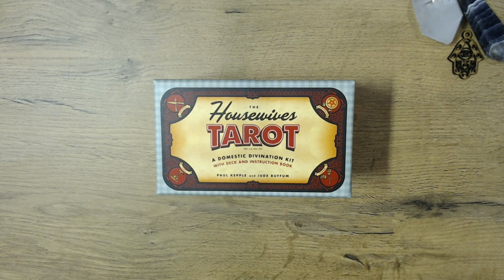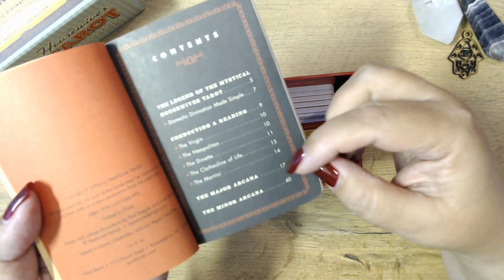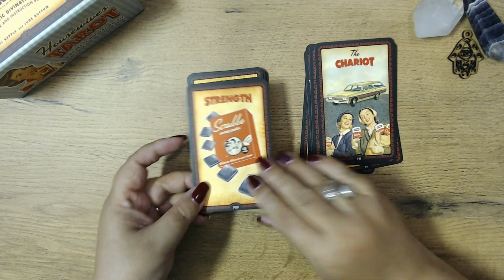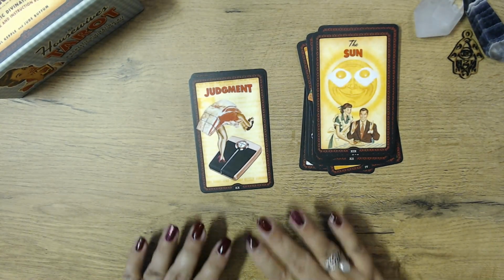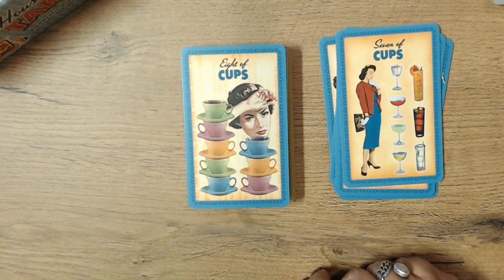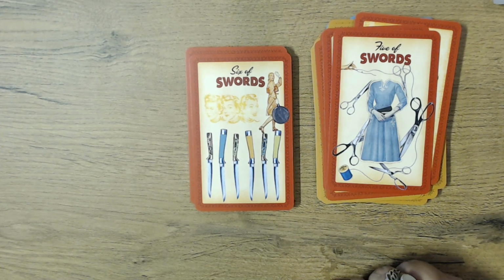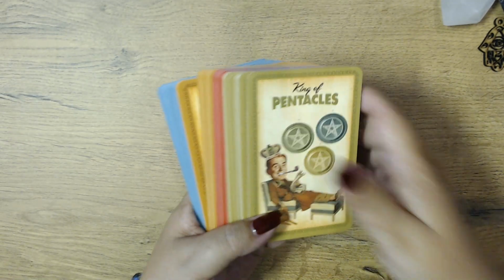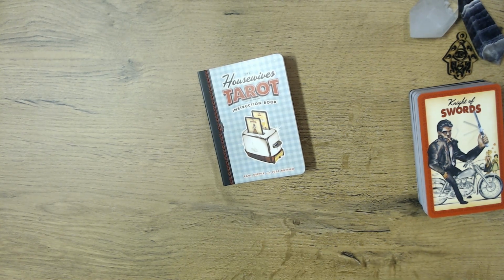Housewives Tarot - Walkthrough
I finally got myself a copy of this cute and quirky deck! Its so precious, so awesome and I just love it.
This is just a quick and simple walkthrough of the box, the book and the cards to show you what they all about. We end of the video by shuffling them all together and drawing a card as the first message from the deck!

Rene